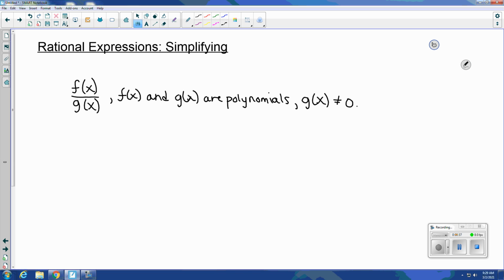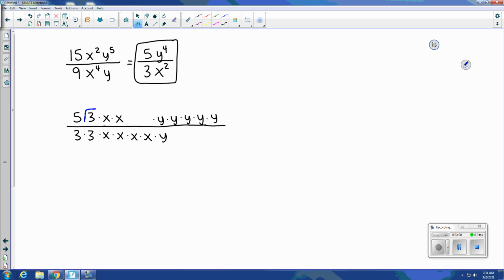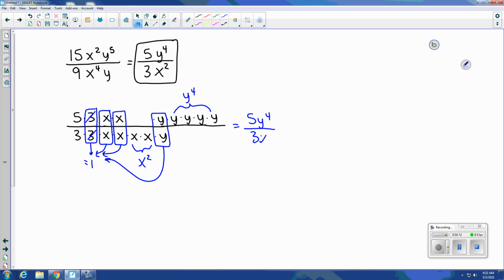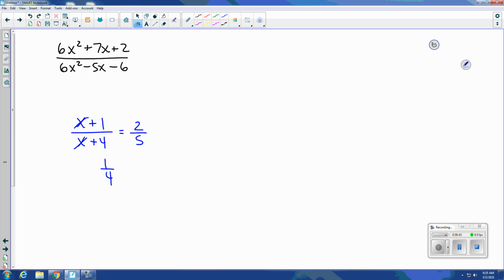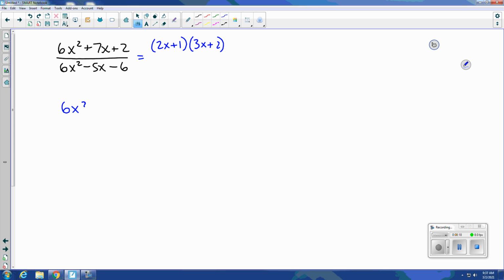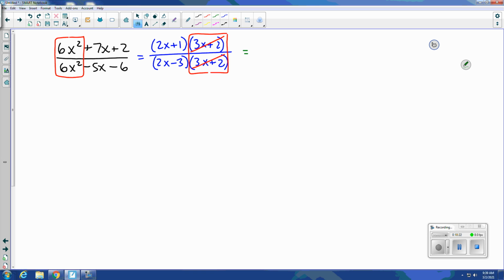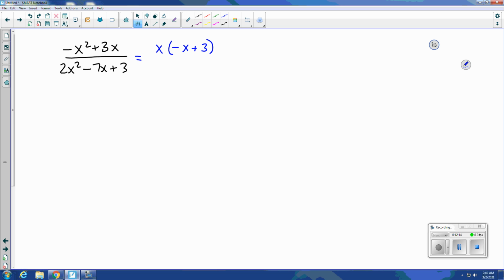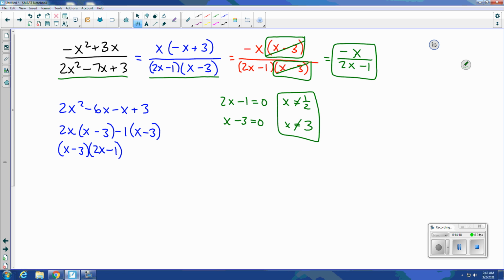Rational Functions: Simplifying Rational Expressions